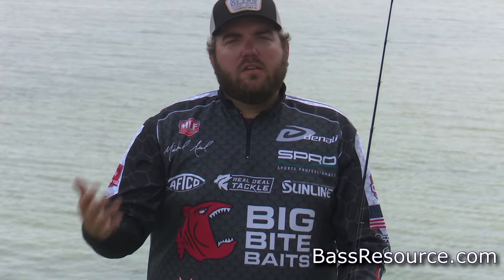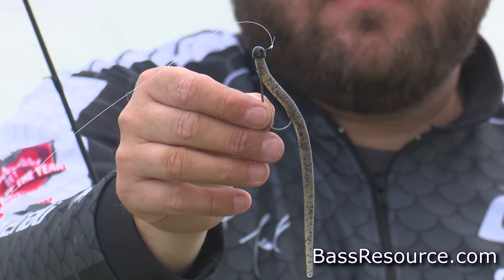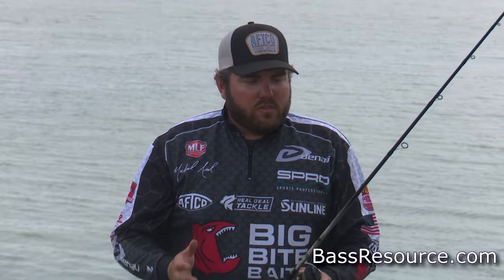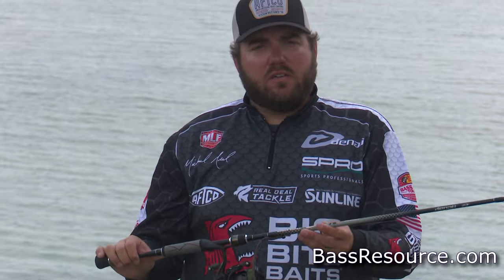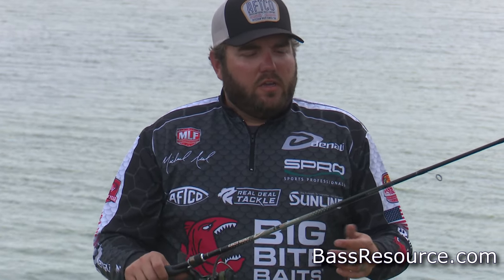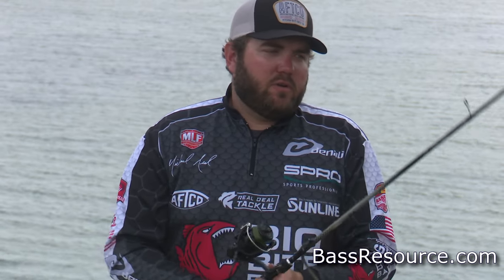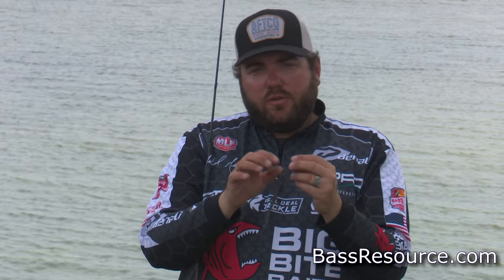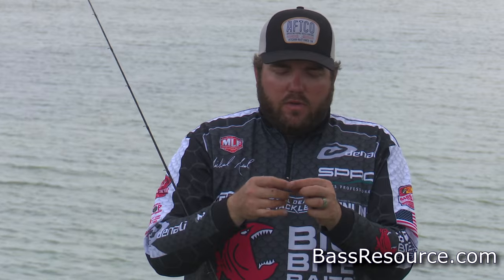Finesse Tactics In The Fall | Bass Fishing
Here’s how to target big bass with finesse tactics in the fall.  Top pro Michael Neal provides details you’ll only find here!